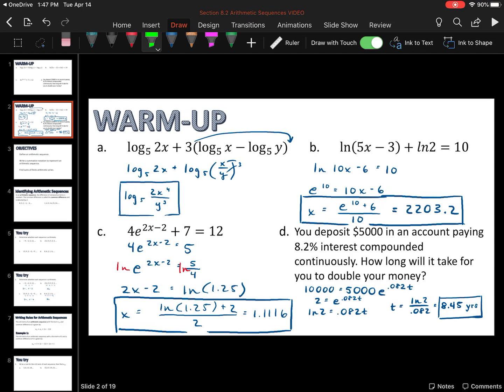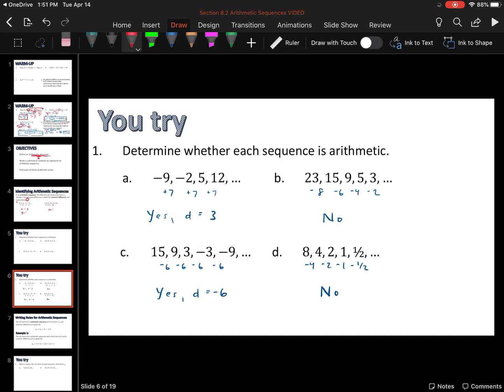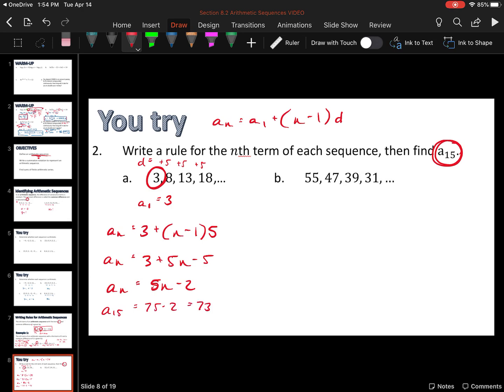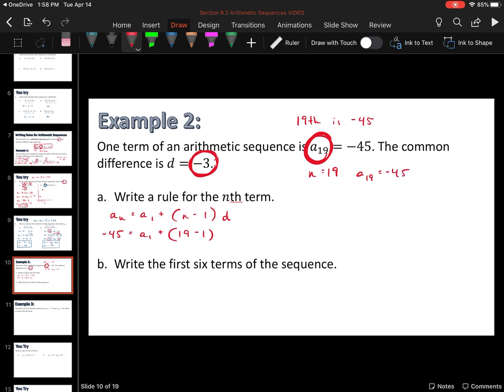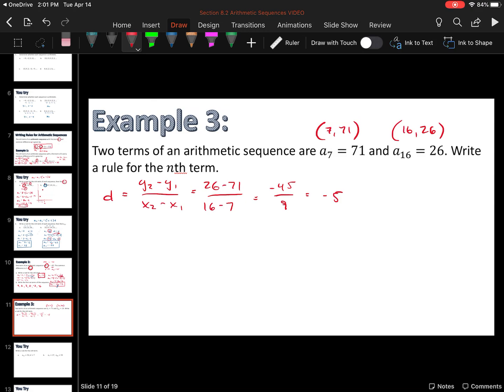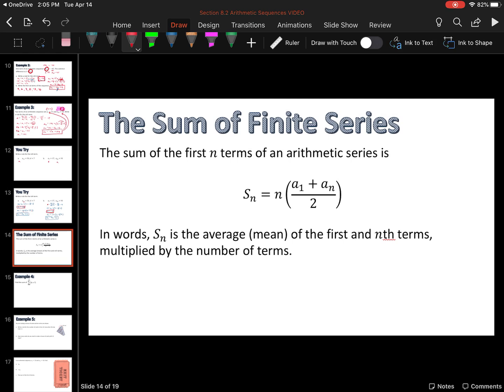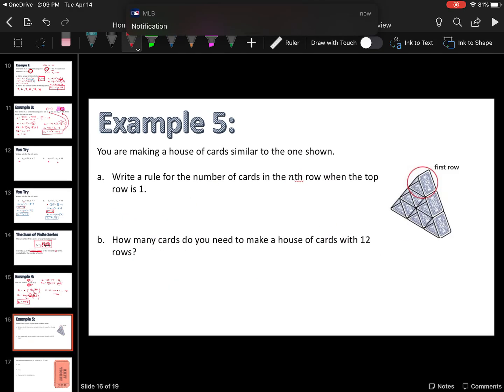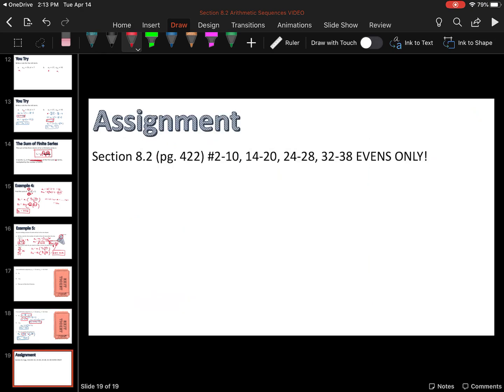Algebra 2H - Section 8.2 Arithmetic Sequences